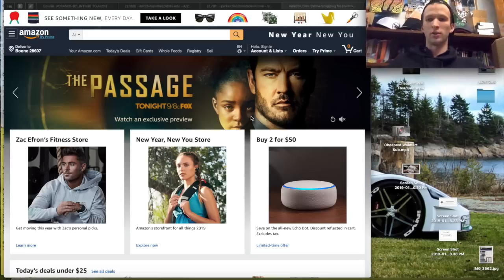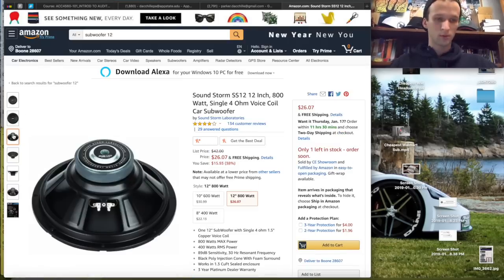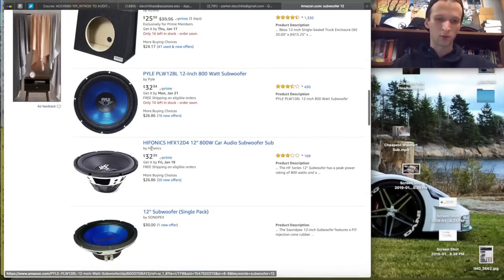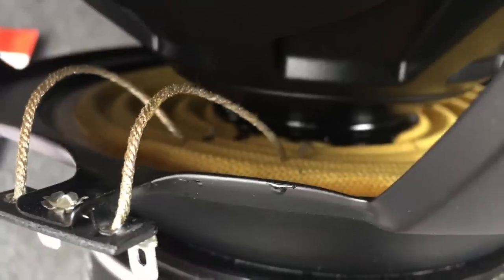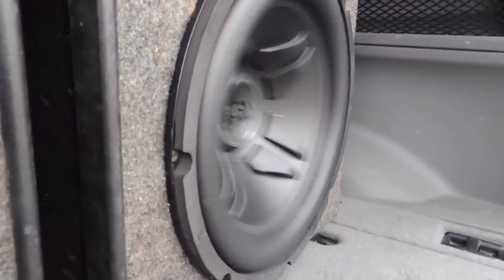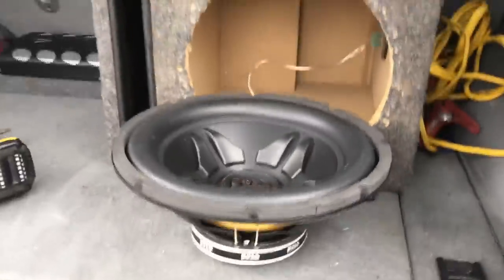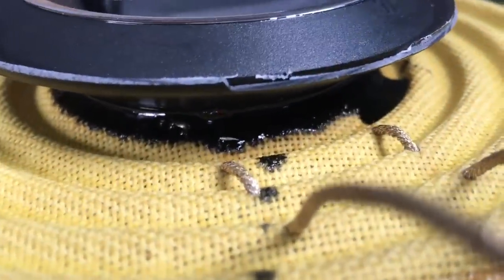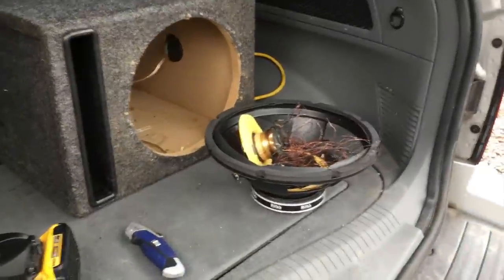BLOWING THE CHEAPEST AMAZON SUBWOOFER! | Boss CXX12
I picked up the cheapest subwoofer sold on Amazon and destroyed it on a AudioPipe APCLE-15001D
Links to amp used: